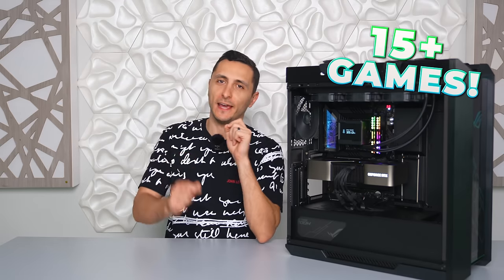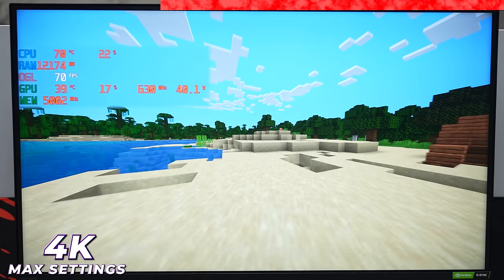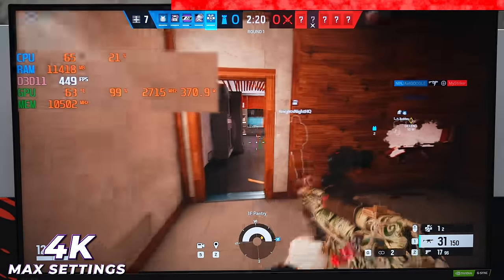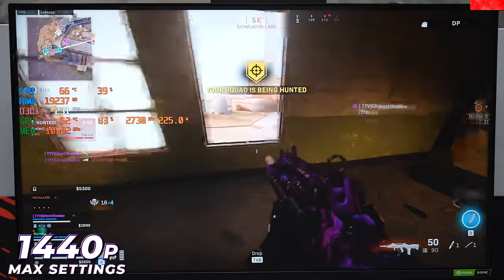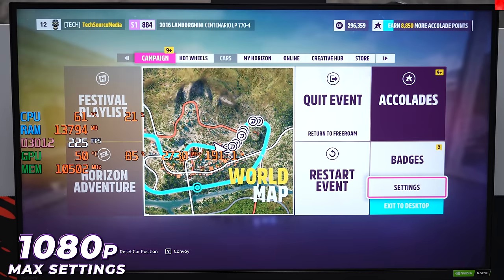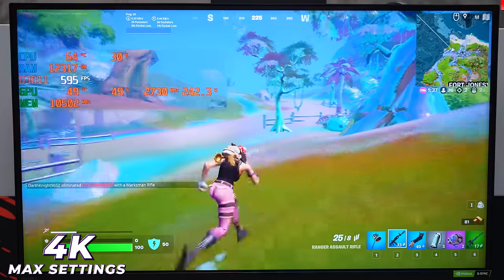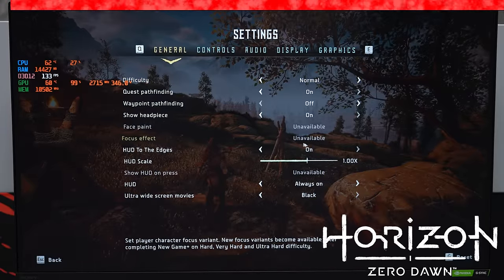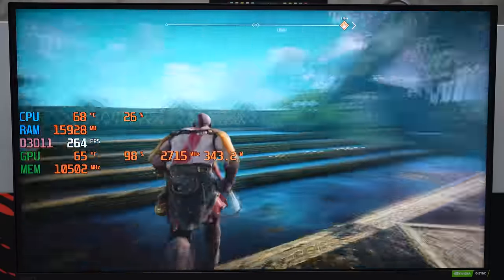13900K + RTX 4090 Gaming in 4K | QHD | HD - 17 Games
I played 17 different games in 4K, QHD and HD using the new 13900K and RTX 4090!
➡️Time stamps⬅️
0:00 - Intro
2:01 - Minecraft -
5:18 - Rainbow Six Siege
7:48 - Warzone
12:36 - Overwatch 2
15:41 - Forza Horizon 5
18:16 - Fornite
21:41 - Valorant
23:35 - Battlefield 5
26:10 - Apex Legends
27:55 - Requiem: A Plagues Tale
29:41 - Cyberpunk 2077
32:59 - Destiny 2
34:46 - God of War
36:43 - Microsoft Flight Simulator
38:25 - Horizon: Zero Dawn
39:31 - GTAV
41:07 - Red Dead Redemption 2